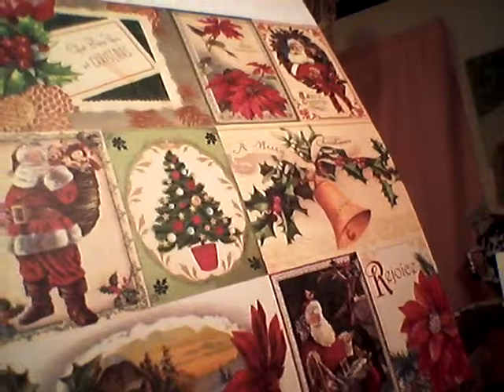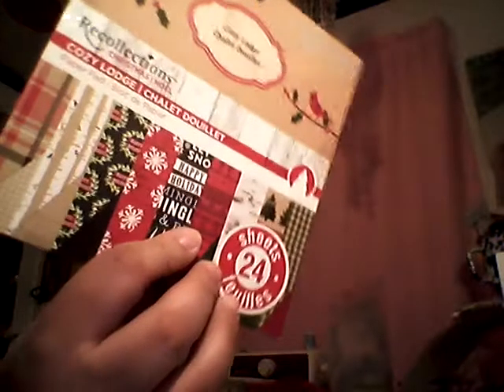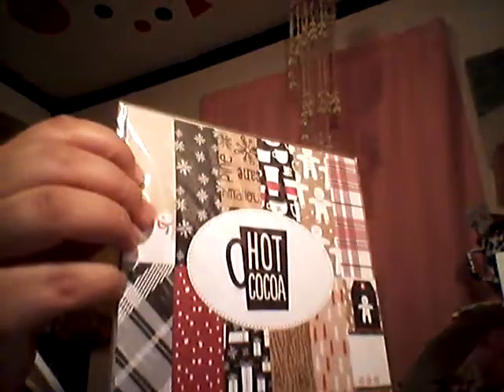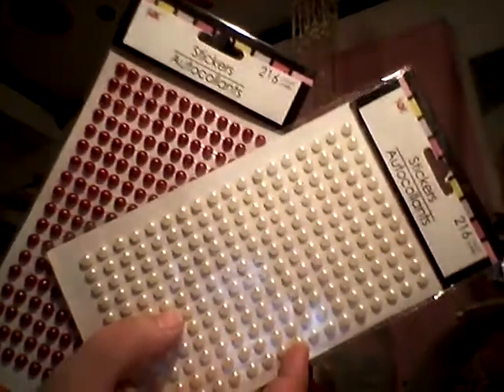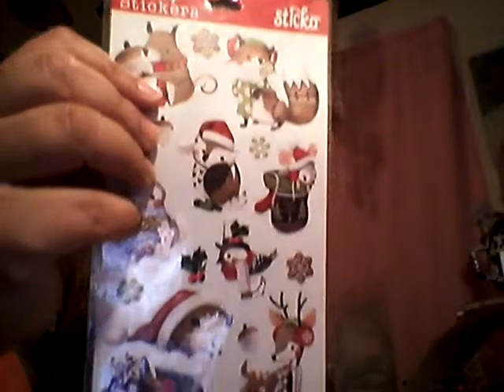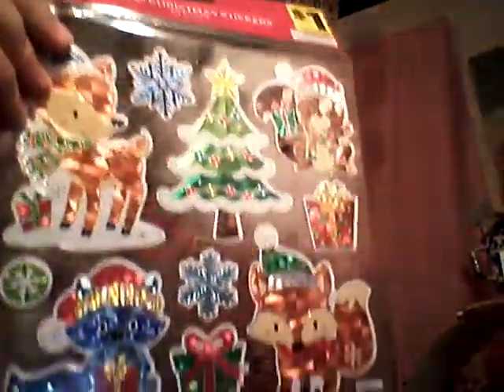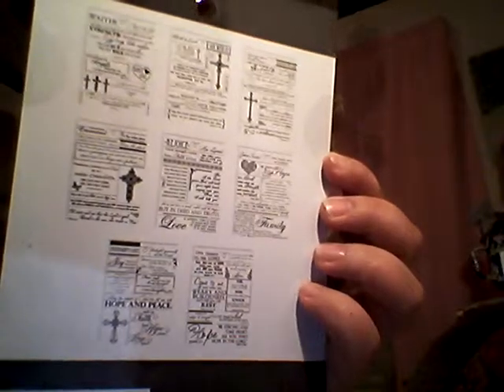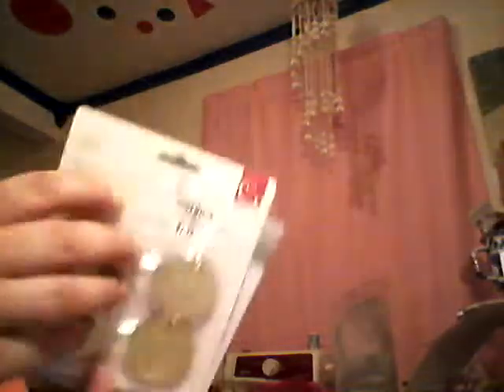Scrapbooking kit #4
This kit was created for my 2015 Christmas picture. Tfw!